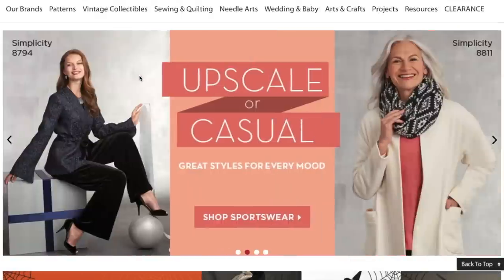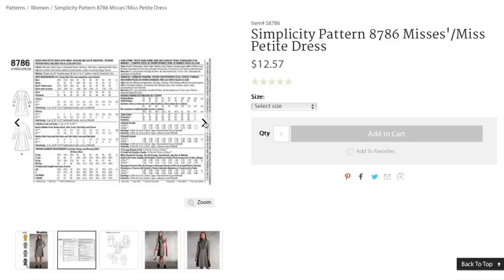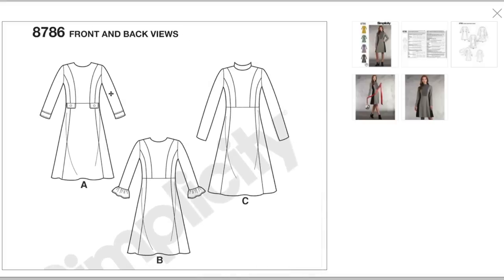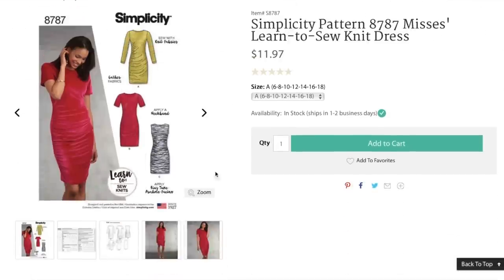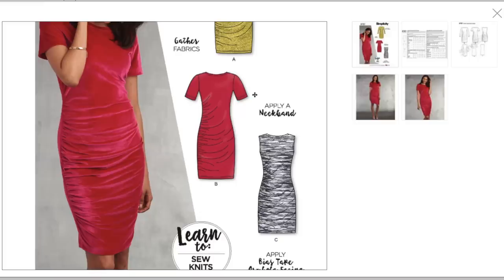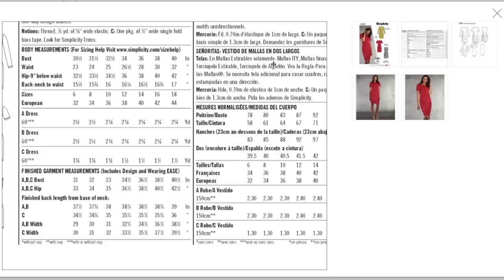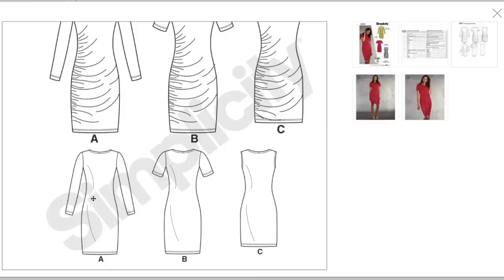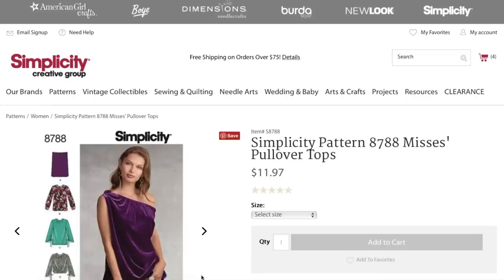Simplicity Winter 2018 Pattern Collection 1st Impression Review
I'm back for another 1st Impression pattern review. This time, it's Simplicity's Winter Collection.